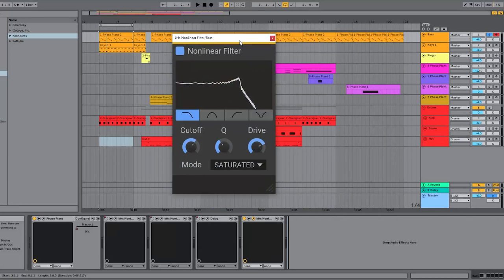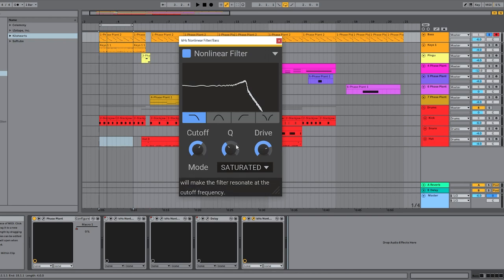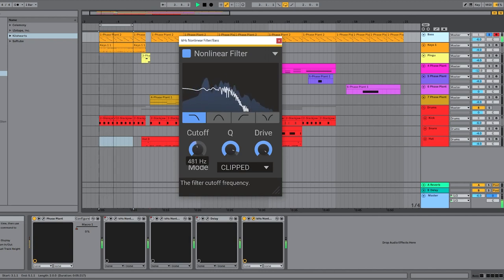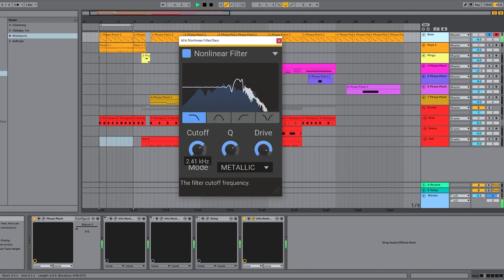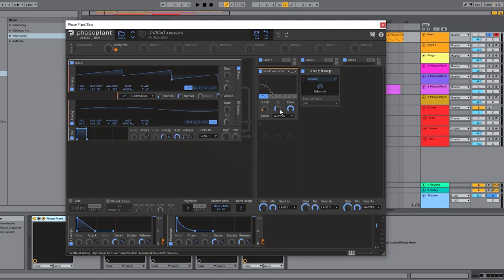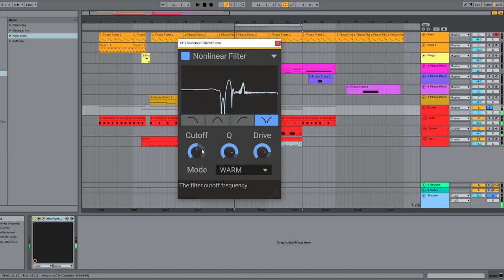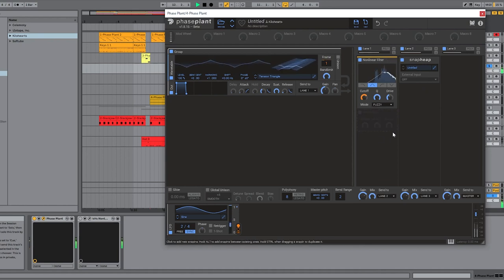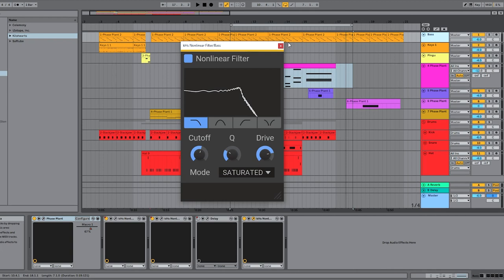First Look at Nonlinear Filter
Nonlinear Filter is a plugin (AAX, VST, AU, Snapin) which colors and changes your sound by removing frequencies in a variety of imperfect, messy ways. From true analog emulations to wild never-heard-in-real-life creativity, Nonlinear Filter can take vocals, synths, bass, drums, or anything else you like to the next level. Use as a standalone plugin, and/or as a snapin in one of our host plugins, Multipass, Snap Heap, or Phase Plant.